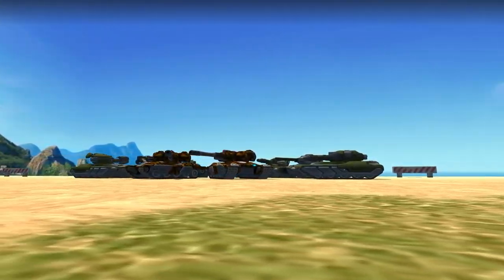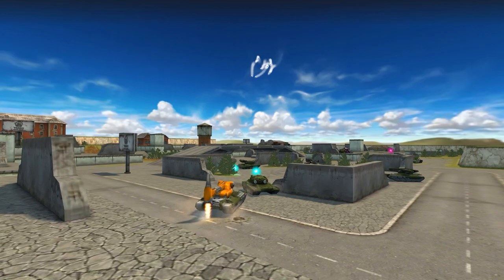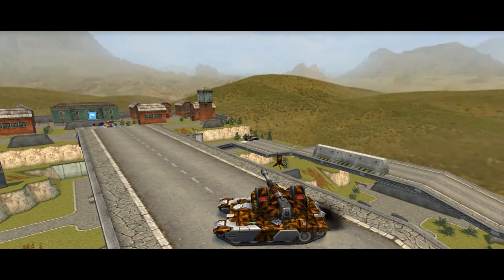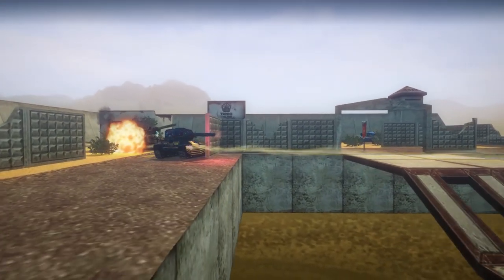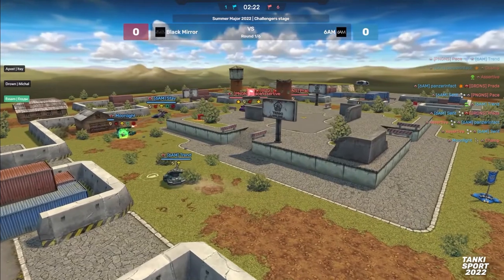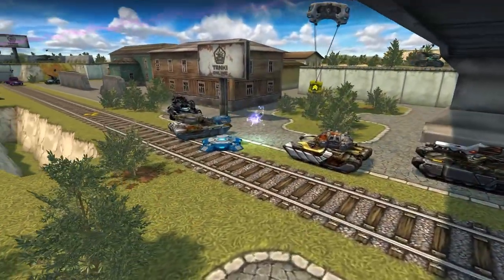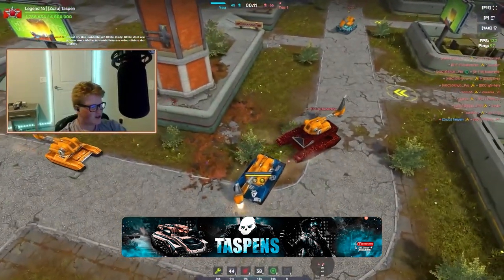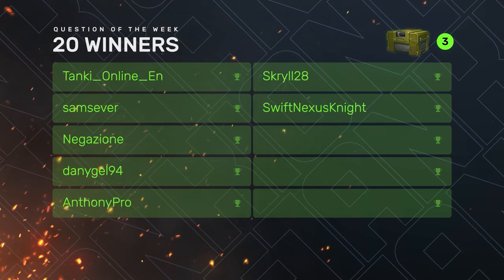Tanki Online V-LOG: Episode 345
Ultra Weekend June 24th - 26th
Scorpion. Early access.
Become a helper today!

00:00 Intro
00:20 Scorpion in Ultra Containers
02:59 Major 2022
04:05 PRO battles and your feedback
05:03 YouTubers
06:37 QotW
07:26 Bye